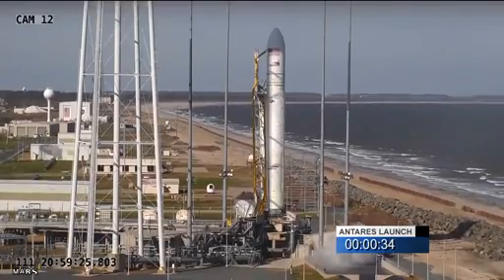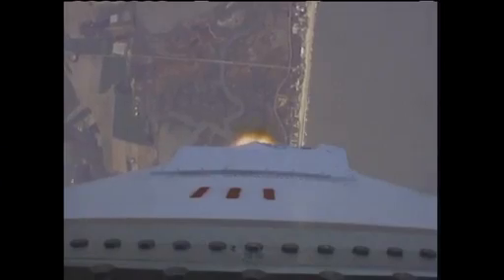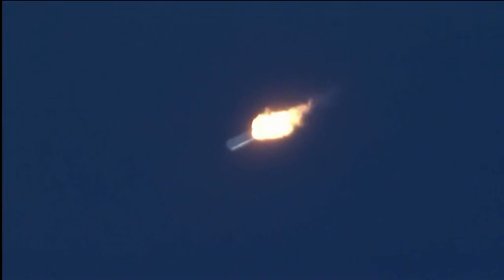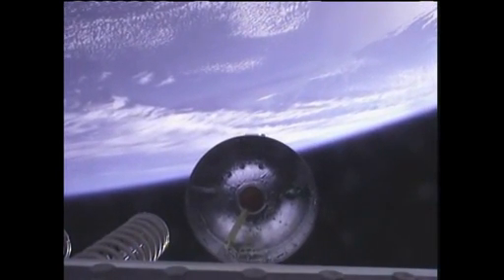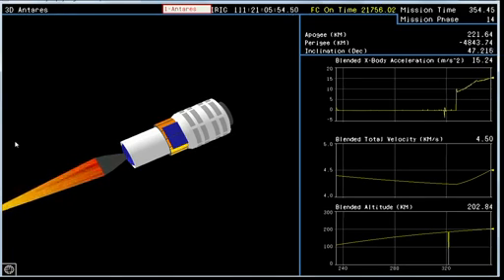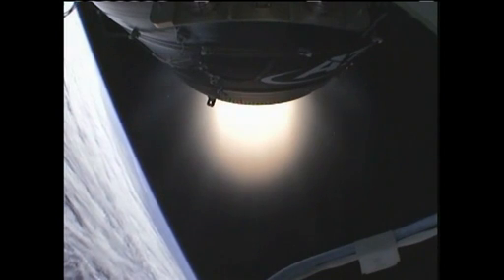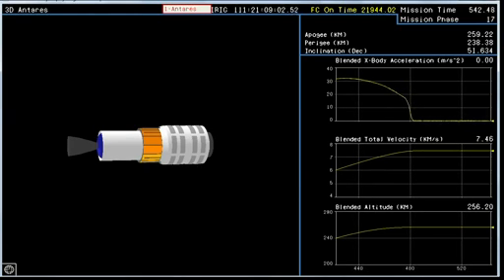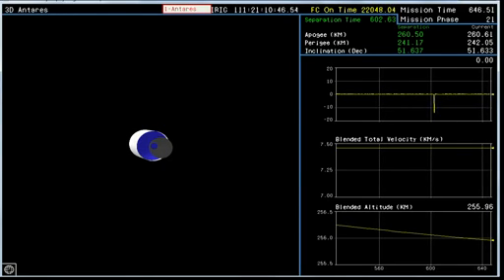Launch of the Antares Rocket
Would you like to make some money online by sharing your unused internet connection?

Orbital Sciences Antares rocket successfully launched at 5 p.m., Sunday, April 21, from the Mid-Atlantic Regional Spaceport's Pad 0A at NASA's Wallops Flight Facility in Virginia. Antares' maiden flight serves as a precursor for a demonstration flight of its Cygnus resupply ship to the International Space Station later this year.